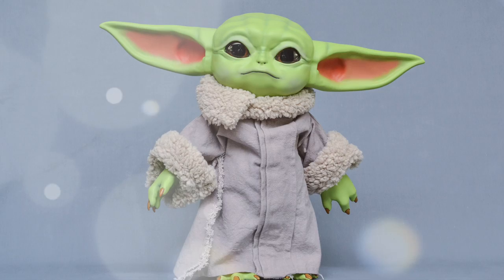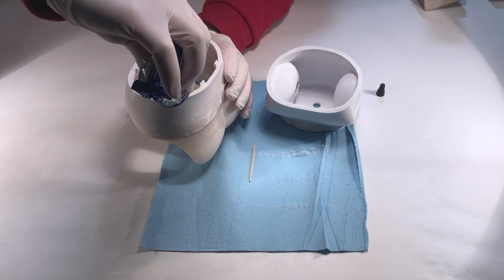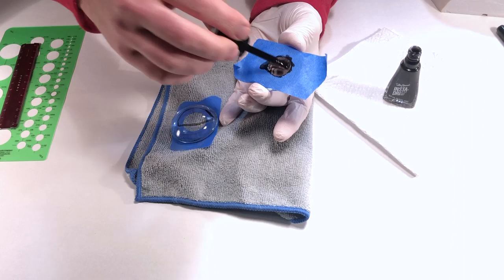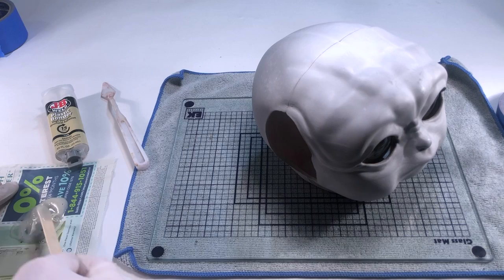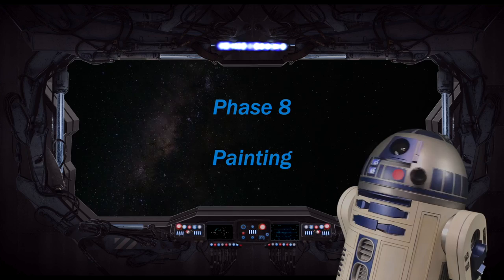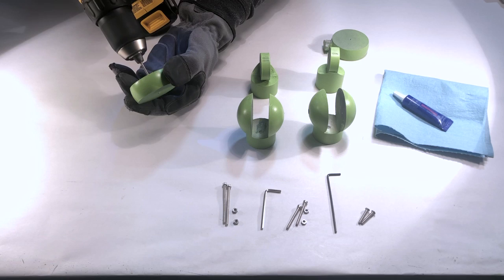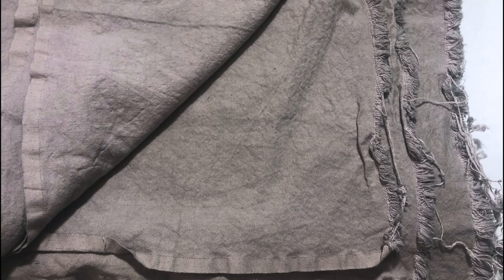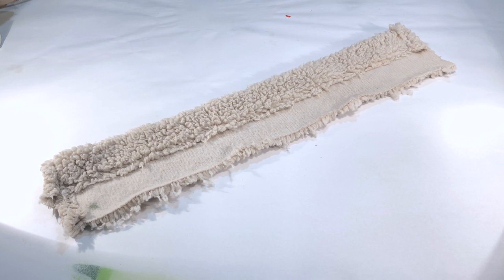3D Print, Paint, & Sew Baby Yoda - Free Robe Pattern Included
How to 3D print, paint, & sew "the child" from Disney's: "The Mandalorian"

3D Print Filament (just over 1 roll)
50mm glass cabochons x 2
M3 x 20, 35, and 50mm screws/nuts
¾” width sew-on Velcro strip (need about 12” length)

Testors Flat Tan Enamel (outer ears)
Testors Orange Enamel (inner ears)
Testors Flat Battle Gray Enamel (cheeks, eyelids, mouth)
Krylon Clear Flat Spray
Black Acrylic Paint
Brown Acrylic Paint
Yellow Ochre Acrylic Paint
Clear Acrylic Gloss
Rit All Purpose Taupe
Rit All Purpose Charcoal Gray
Rit Dye More for Synthetics Chocolate Brown
Rit Dye More for Synthetics Frost Gray
Sally Hansen Insta-Dry Black Nail Polish
Essie: Seeing Stars Nail Polish

TOOLS & OTHER CONSTRUCTION MATERIALS:
3D Printer
Sandpaper (120, 220, 400 grit)
SCIGrip #16 Adhesive
JBWeld Plastic Bonder Epoxy
E6000 Adhesive
1mm Plastic Sign (any scrap plastic)
Airbrush (optional)
Rotary Tool (optional)

Acknowledgements:
Project 842: please check their other Star Wars 3D designs